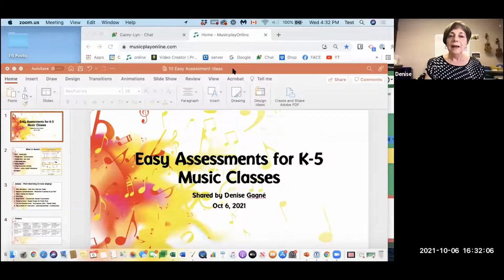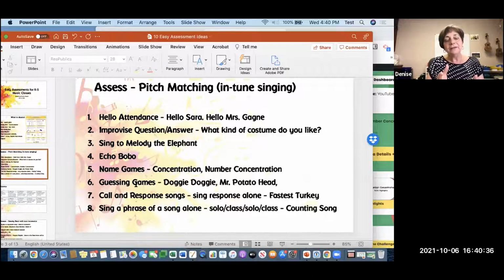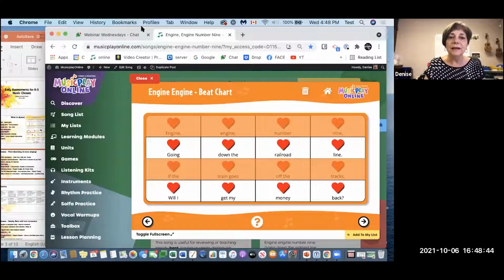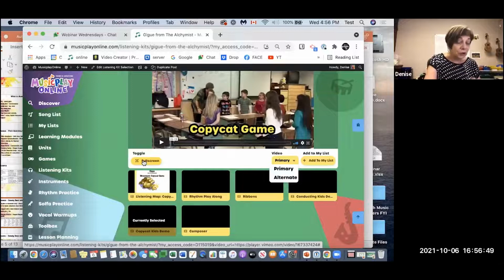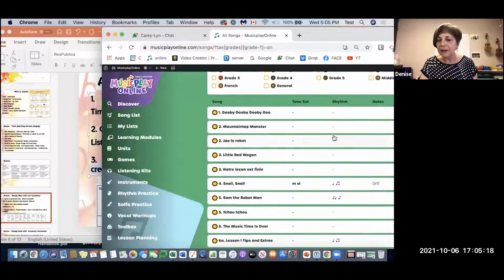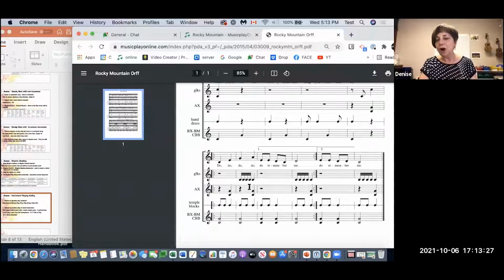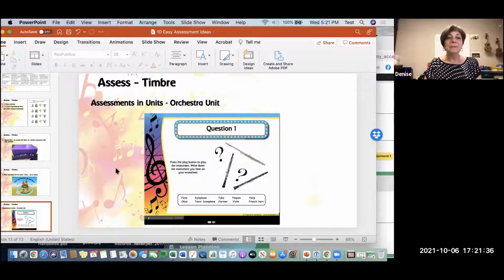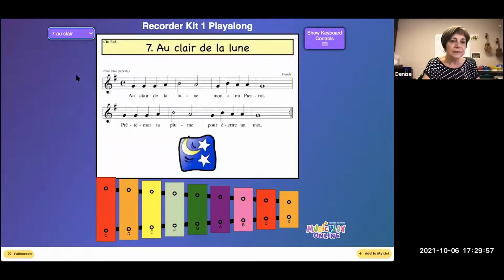Assessment Ideas for K-6 Classes with Denise Gagne